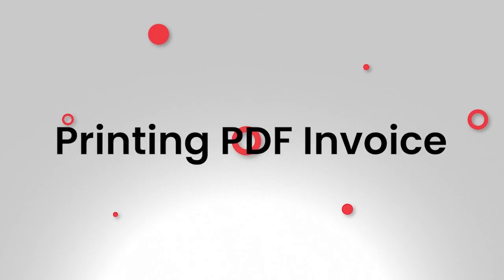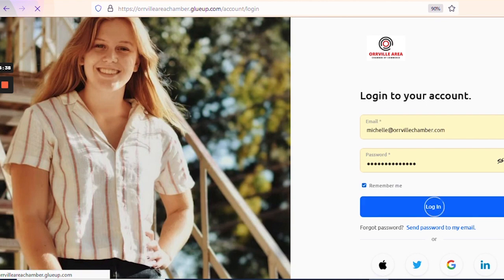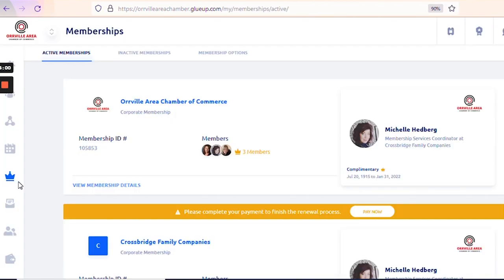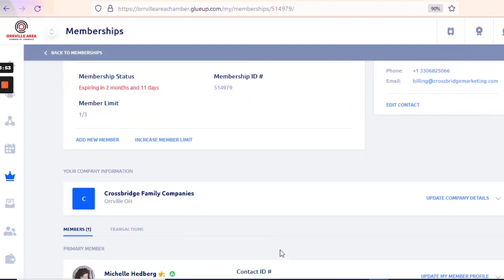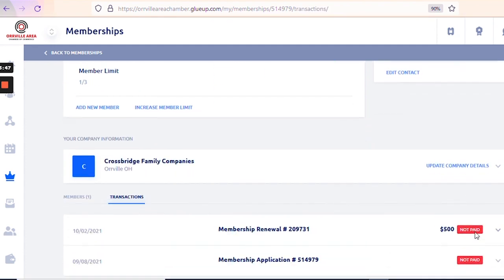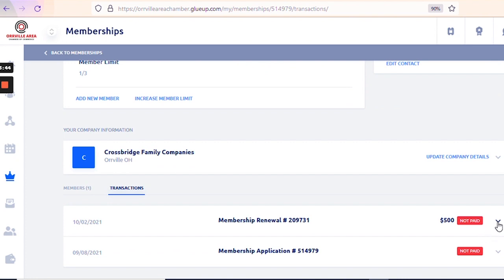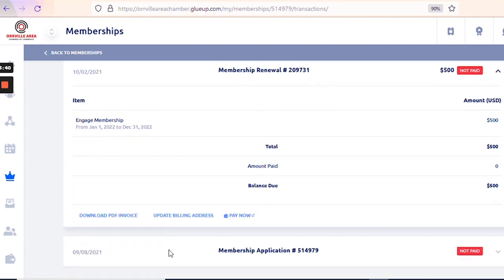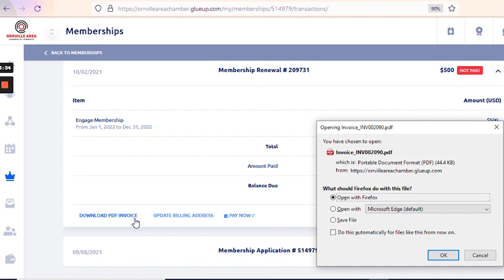Printing PDF Invoice